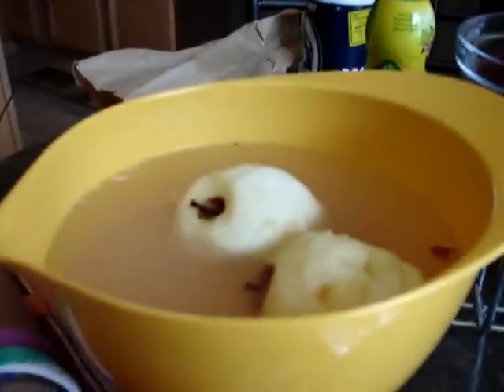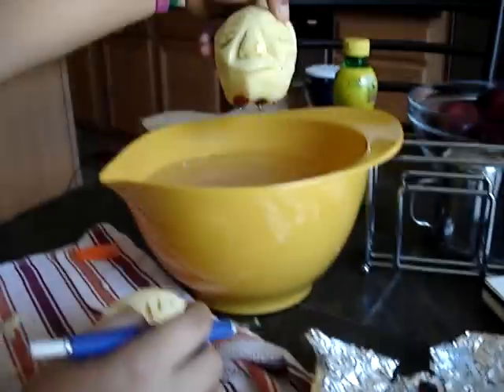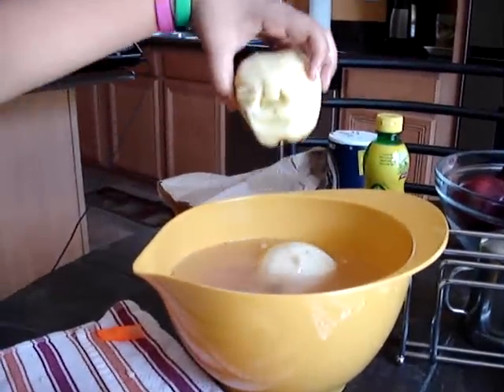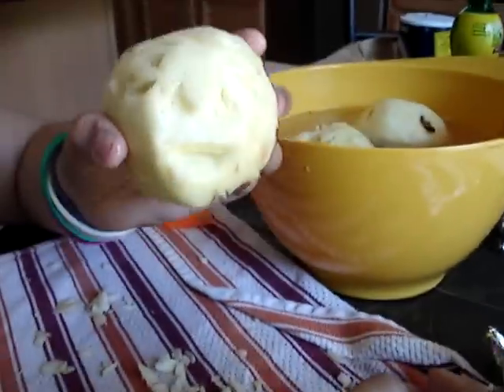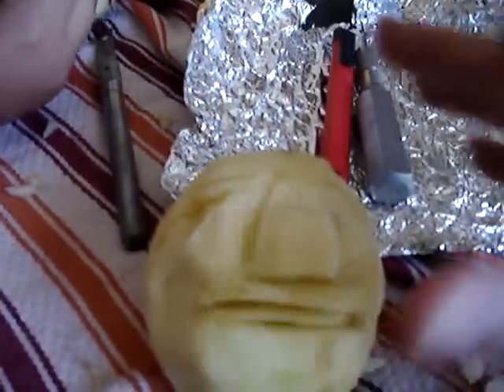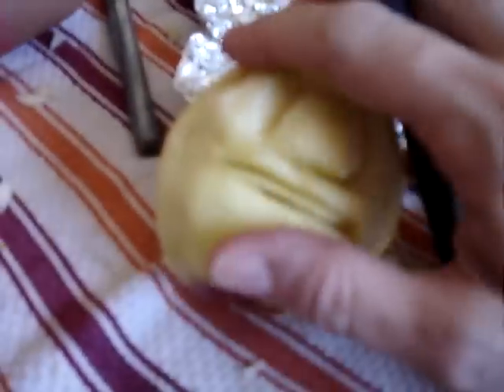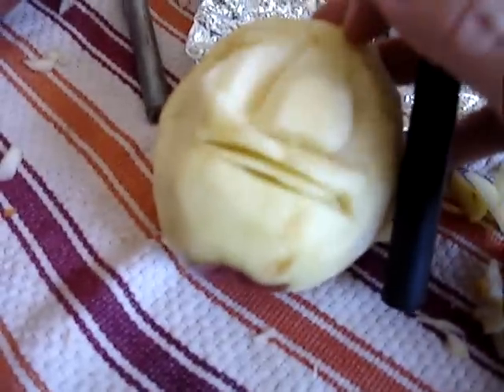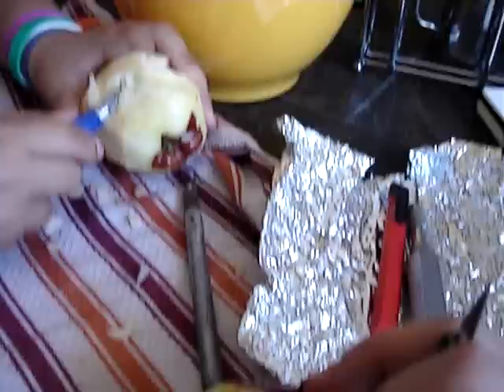6. How to make shrunken heads out of apples STEP 6